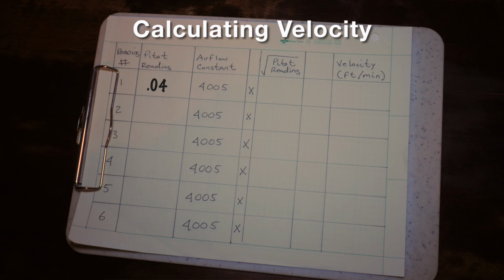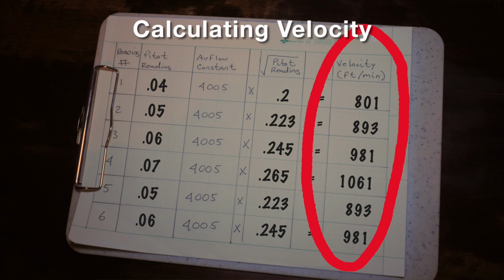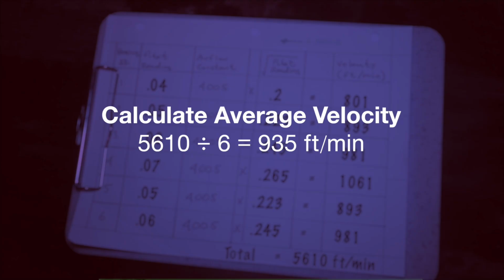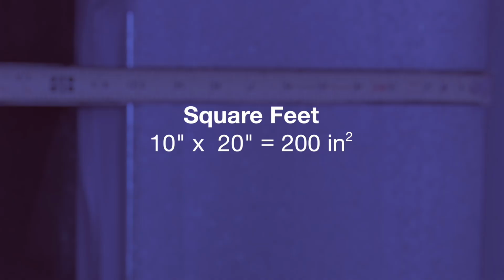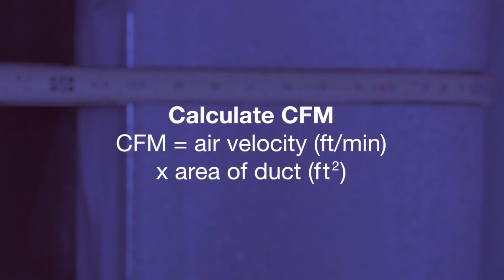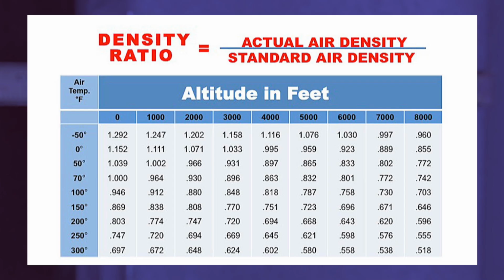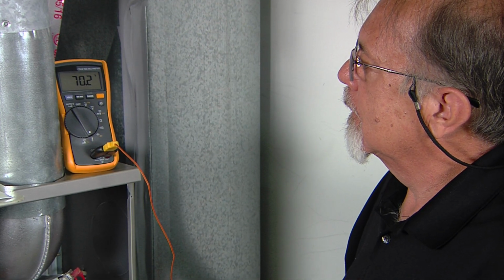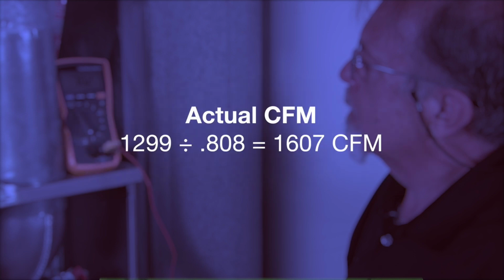Carrier® Tech Tips: Calculating CFM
In this series of Tech Tips videos, we will show you how to use airflow measurements to calculate the CFM.